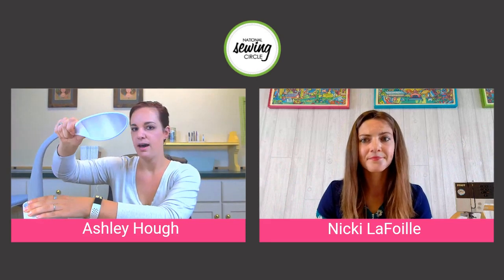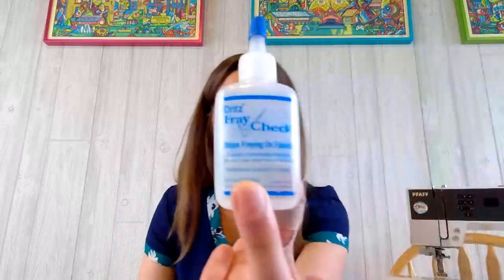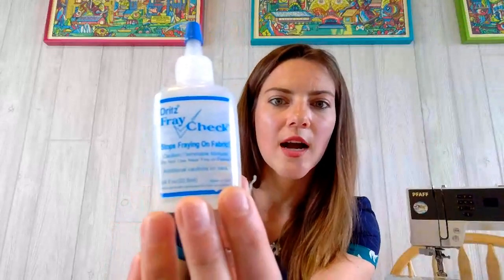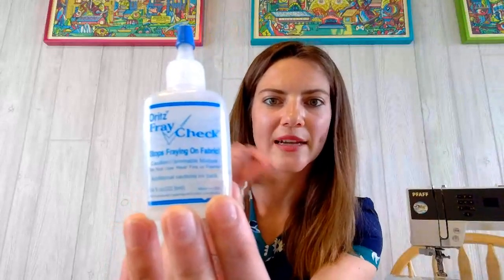NSC LIVE! July 2020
Have a specific sewing question? Ask our experts, Ashley Hough and Colleen Tauke, during this month’s LIVE Q&A. Join us on Wednesday, July 15th at 11:00am C.T. to get all your questions answered. You can pre-submit questions as you come up with them in the chat box below.

Grab our free Sewing in the Comfort of your Home 7-day Calendar now!